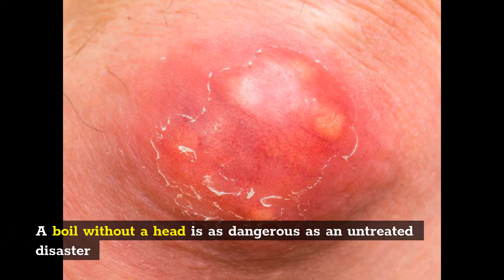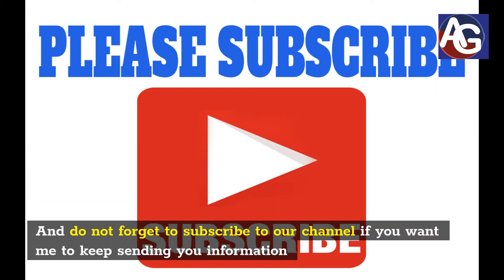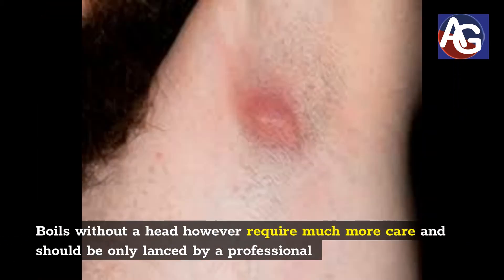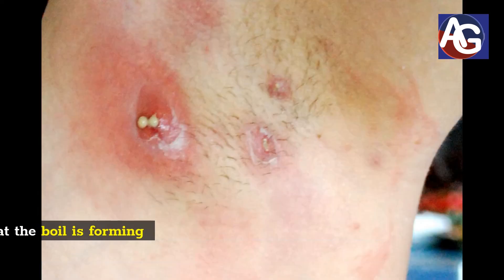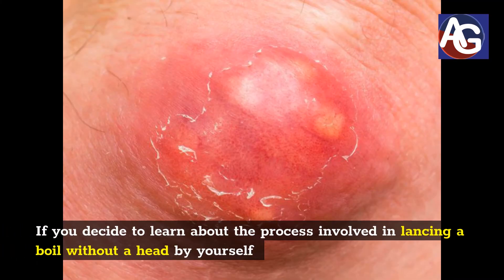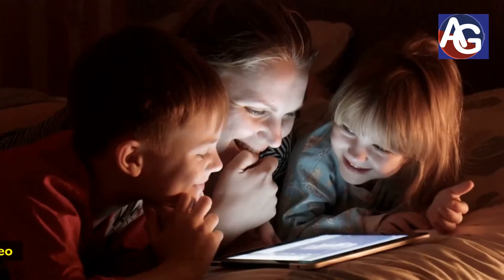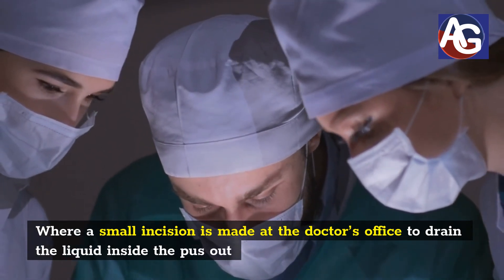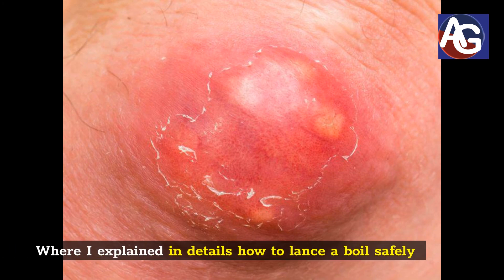How to soften a boil without head | How do boils form on skin | Why boils occur on body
How can you soften a boil without head  and how do boils form on skin, why boils occur on the body

A boil without a head is as dangerous as an untreated disaster.

Lancing a boils without a head can become more difficult , because the inflammation is usually deep within the skin, closer to the underlying muscles.
A boil without a head is not only painful but also can be tough to heal .

The difference between a boil that has a head and one that does not is that the boil that has a head is very easy to drain because the pus comes to the surface

You need these to lance a boil
1. Epsom Salt
2. Cotton Washcloths
3.Disposable Gloves (Latex Free)
4. Webcol Sterile Alcohol Prep
5. Sterile Gauze Pad
6.  Natural Soap
7. McKesson Povidone Iodine
8. Isopropyl Alcohol 99% (IPA)
9. Stainless Steel Scalpel

Medications for bacterial infection:
Antibacterial Skin Repair 3X Faster